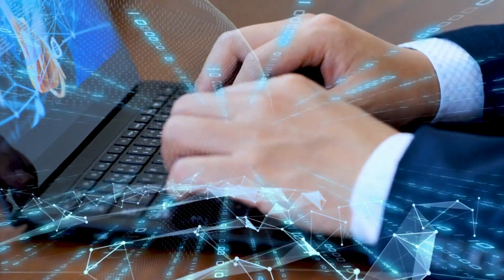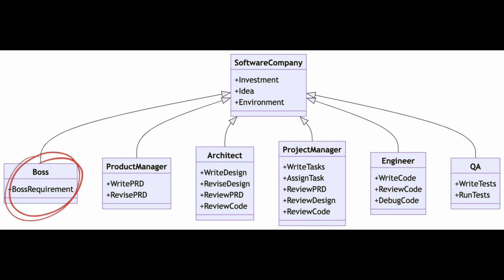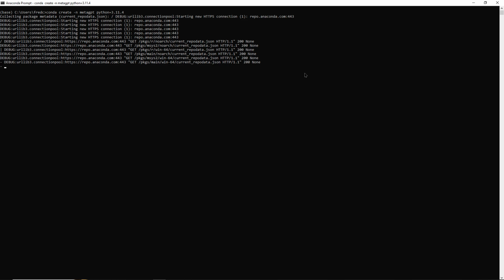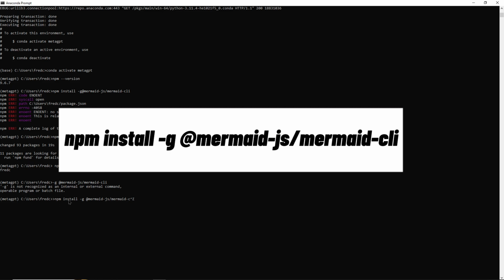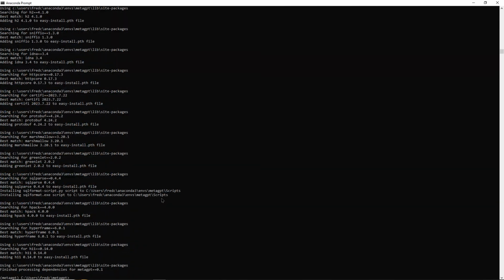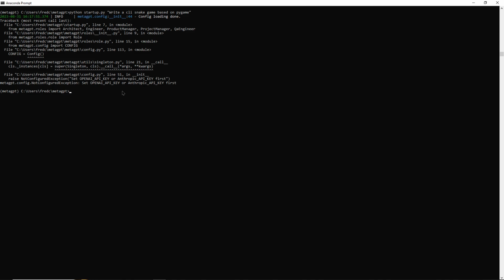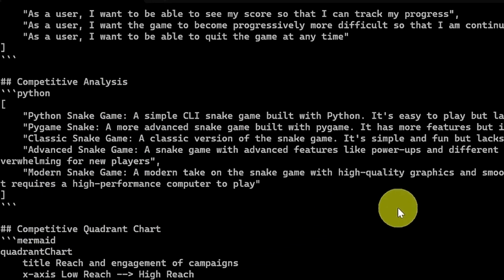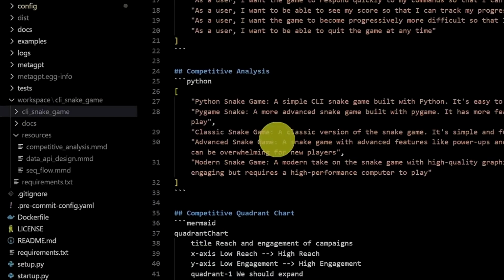Meta GPT The Ultimate AI Wizard!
Unleash the ultimate AI wizardry with Meta GPT!

Elevate your coding game and conquer projects like a pro. Meta GPT transforms your engineering journey—combining coding, architecture, management, and QA into one powerful solution. Crafted for tech enthusiasts and young minds, this AI tool brings your ideas to life. Learn how to install, harness its magic, and create impressive projects with ease. Say goodbye to the struggle and welcome the future of coding. Get ready to build, innovate, and excel with Meta GPT, the AI wizard that's changing the game!

🌐 Connect With Master List AI Across the Web 🌐